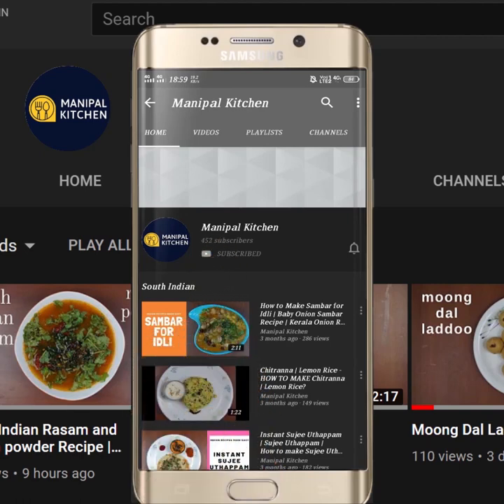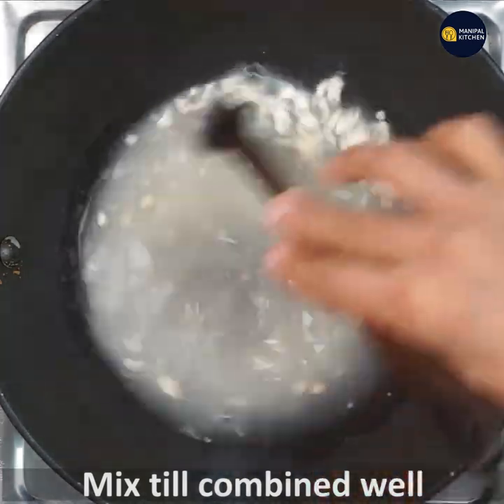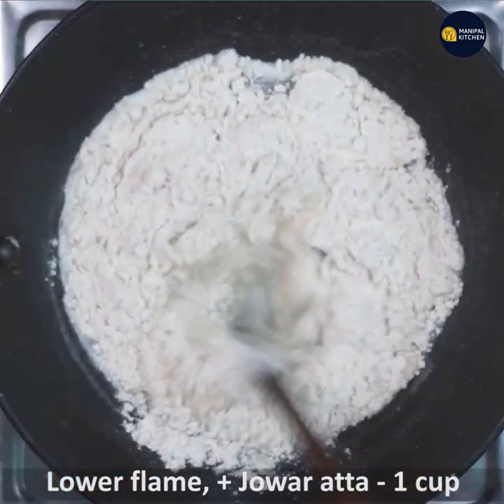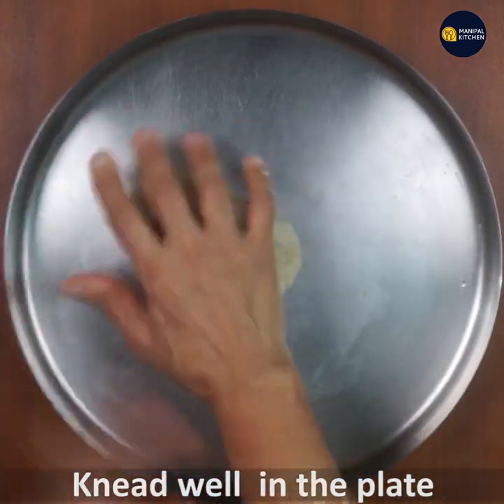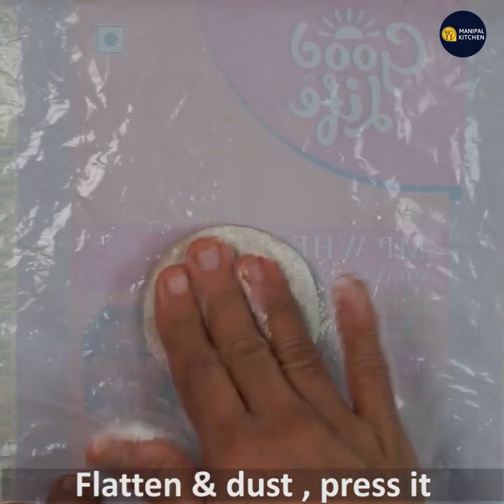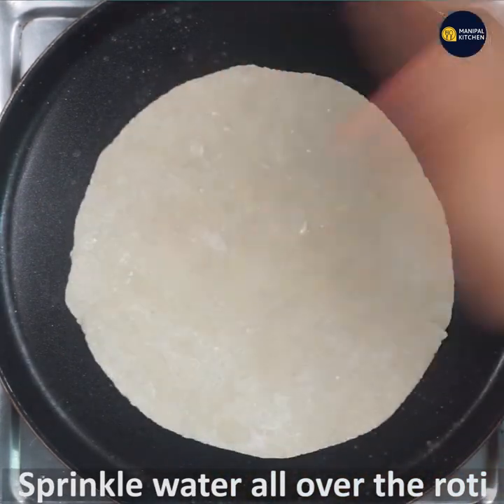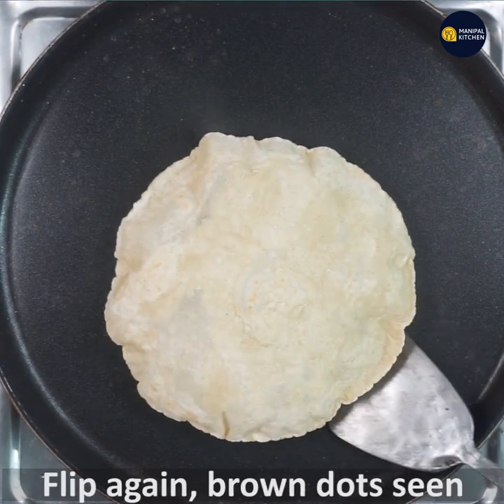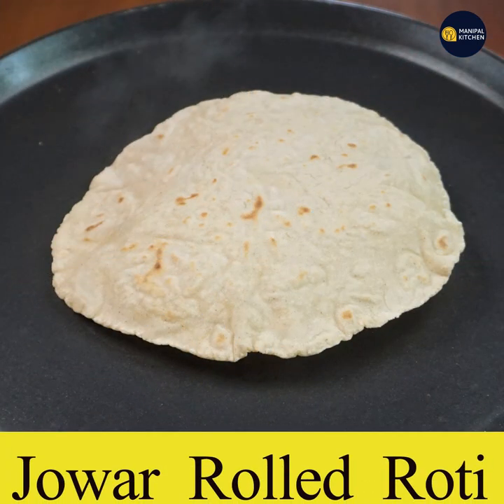jowar Rolled Roti | Sorghum Millet Rolled Roti | Manipal Kitchen| English Audio & sub-titles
Jola in Kannada is Jowar in English and also Sorghum and is a gluten free millet and is  diabetic friendly as well.  We prepared rolled and also patted and masala vegetable jolada rotti too. Today I would like to share this  simple rolled roti recipe  on this channel.
  Here goes the recipe:
INGREDIENTS:
1. Water - 1 & 1/4 cup
2. Salt - as per taste
3. Wheat - 1 tbsp
4. Cooking oil - 1 tsp
5. Jowari /Sorghum flour sieved  -1 cup
PROCEDURE: Place a wide pan and add 1 cup water to it.  Add salt as per taste and stir.Add 1 tbsp wheat four and stir well till combined.   Switch on the gas flame and cook till wheat flour is cooked and thick solution is formed and boiled as shown in the video.   Simmer the flame and add sieved Sorghum flour 1 cup to it and mix well till combined.  Keep stirring on low flame till the thickened dough leaves the bottom of the pan as shown.  Switch of the flame and keep it closed for 2  minute.  Transfer the dough to a plate and knead well.  Pinch out lemon size dough , knead well and dust in jowar atta and roll it as thin as possible on a plastic sheet.  Place a roti pan on the flame and roled  roti on it on high flame.  Sprinkle water on the roti and watch till bubbles are seen on the top of roti.  Flip it and press all over.  Again flip and roti invariably puffs up and brown dots are seen  and this means roti is cooked.  Transfer to a plate and enjoy hot with chutney powder or any side dish like junka of your choice. Yum Yum!
MAKES:6  of the above size

3. (Spring onion bhaji in 2 variations)
4. (Immunity boosting ragi vegetable rotti)